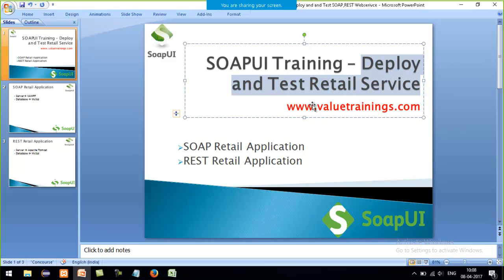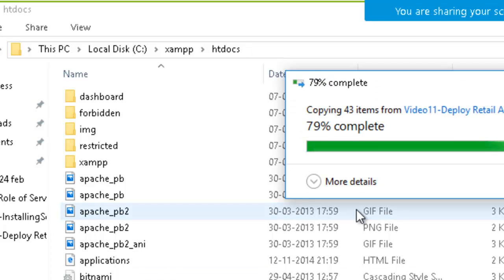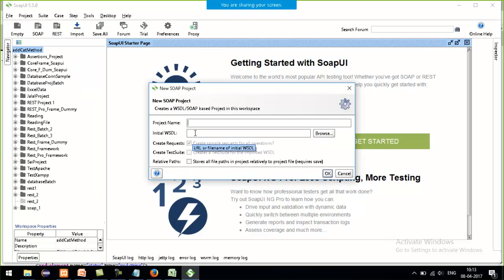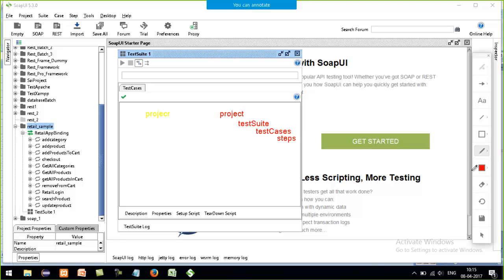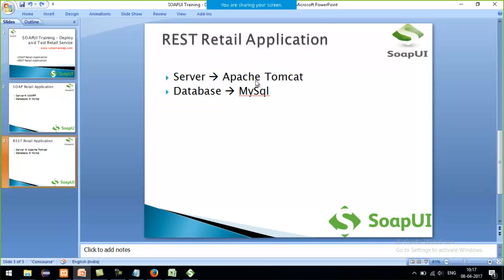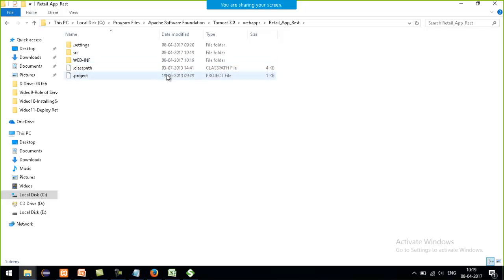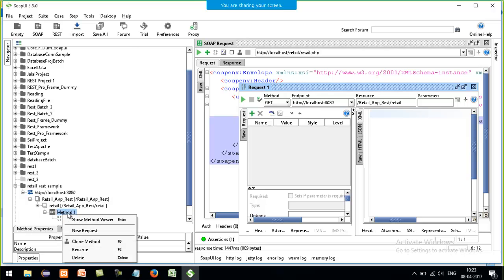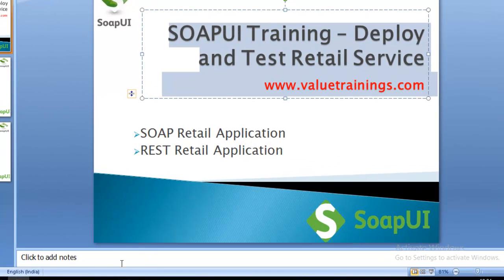SOAPUI Training Deploy and and Test SOAP,REST Webserivce